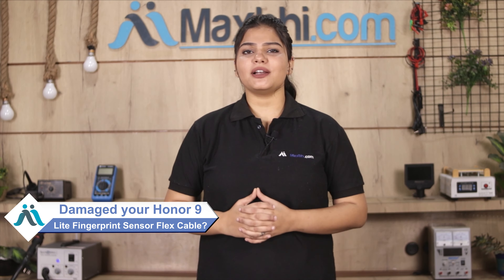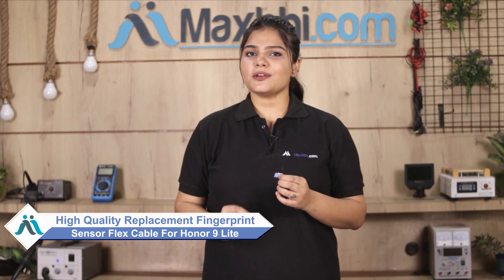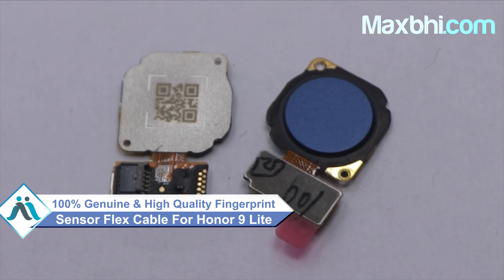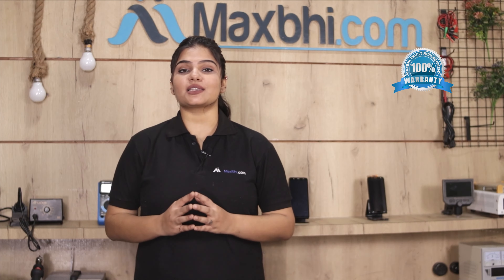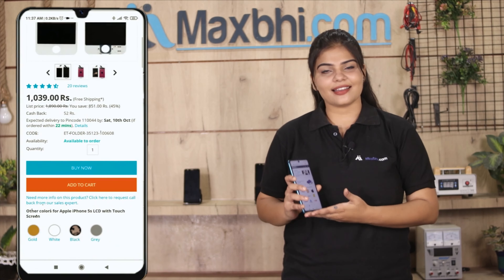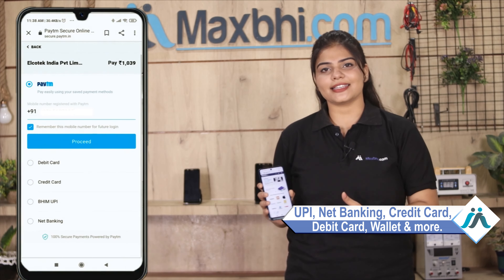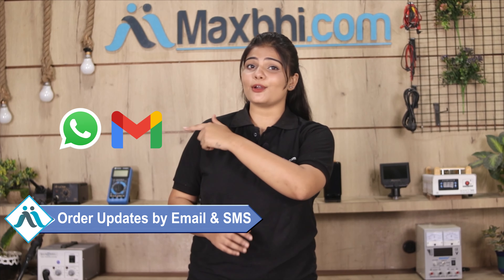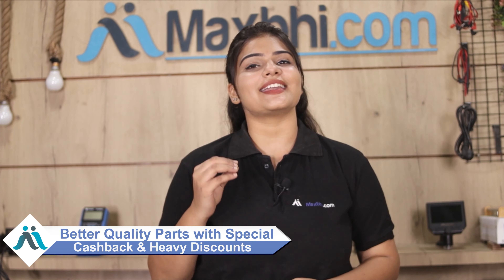Buy Honor 9 Lite Fingerprint Sensor Flex Cable, Free Delivery High Quality Best Price Maxbhi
Damaged Fingerprint Sensor Flex Cable in your Honor 9 Lite? The replacement Fingerprint Sensor Flex Cable for Honor 9 Lite comes with replacement warranty and the shipping is done in secured packing to make sure you get the product in perfect shape.